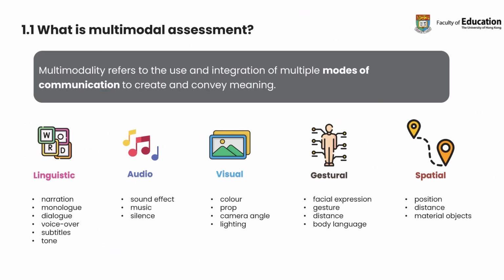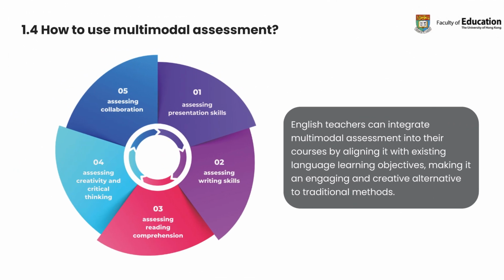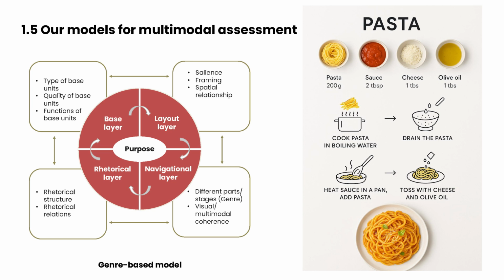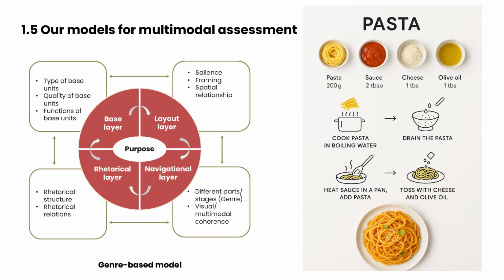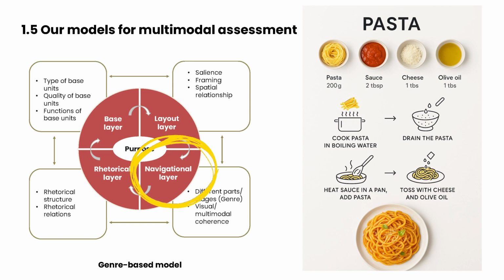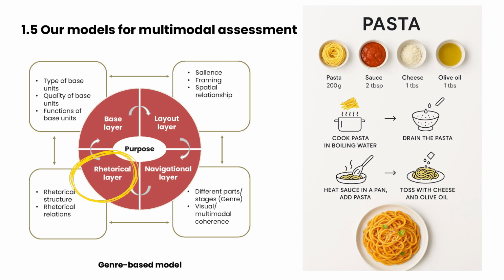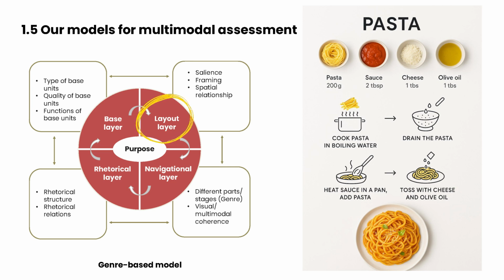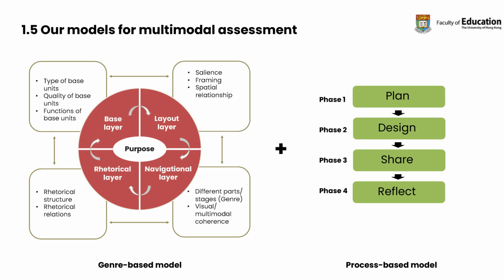Workshop Part 1 Basic concepts